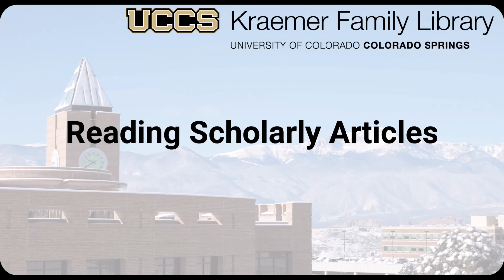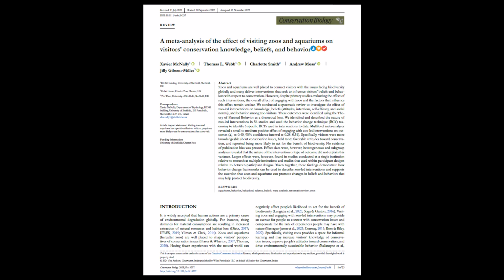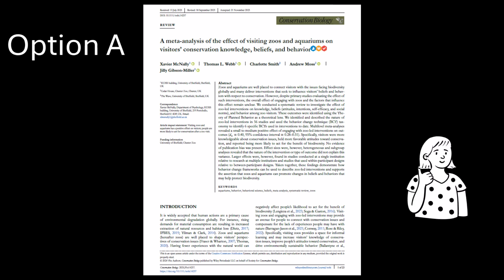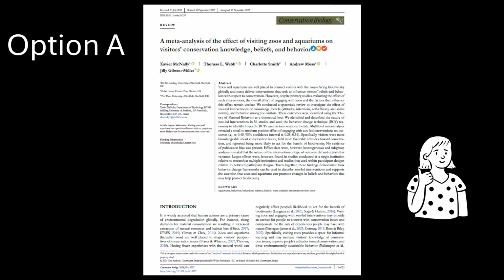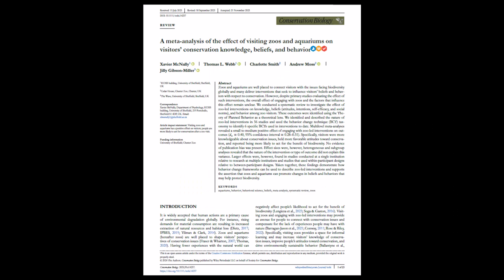Reading Scholarly Articles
Reading scholarly sources isn't always easy. Breaking down the components of a scholarly article can make it easier for you to know what to look for and what to prioritize when you're looking at scholarly journal articles.